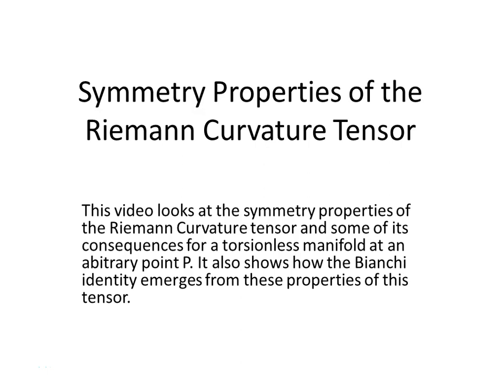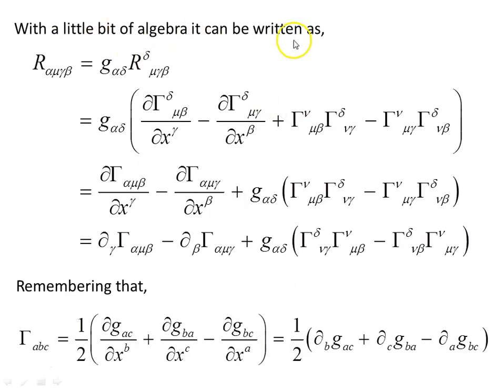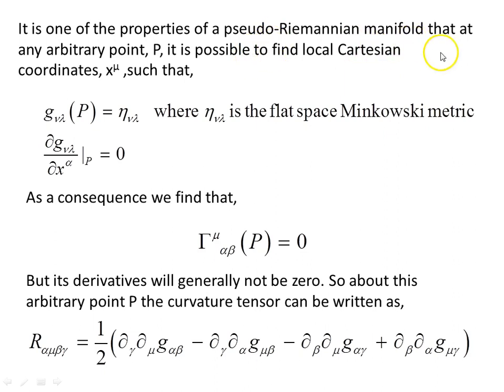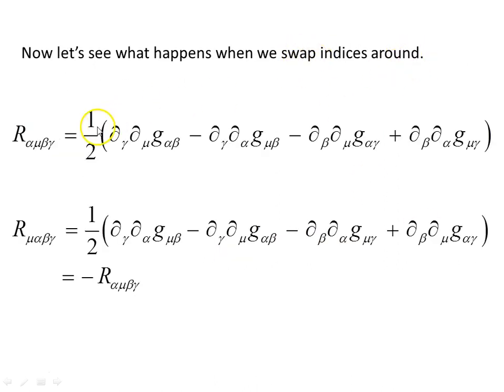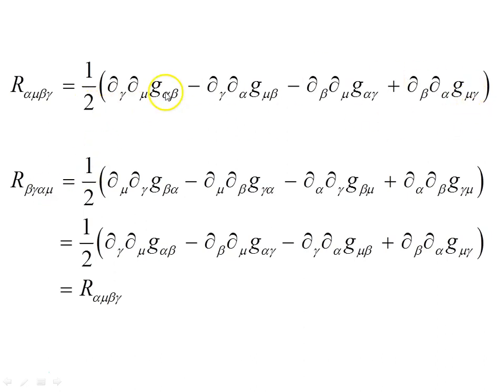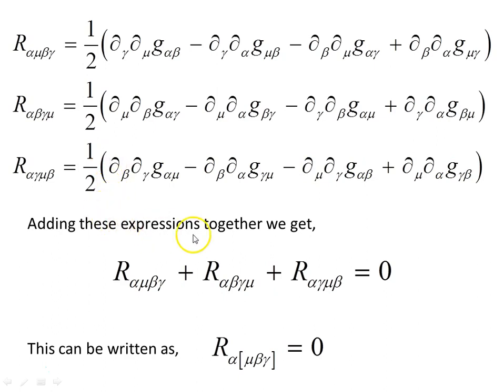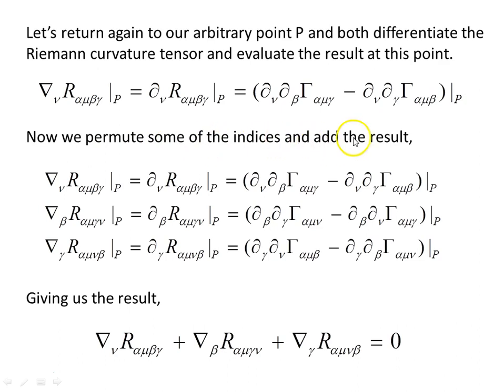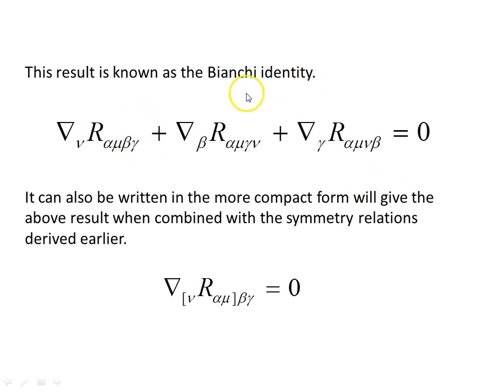Symmetry Properties of the Riemann Curvature Tensor - corrected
This video looks at the symmetry properties of the Riemann Curvature tensor and some of its consequences for a torsionless manifold at an abitrary point P. It also shows how the Bianchi identity emerges from these properties of this tensor.